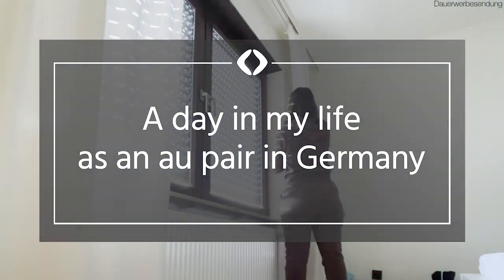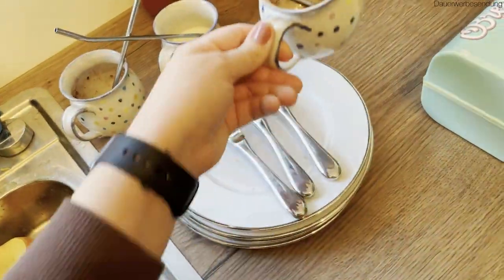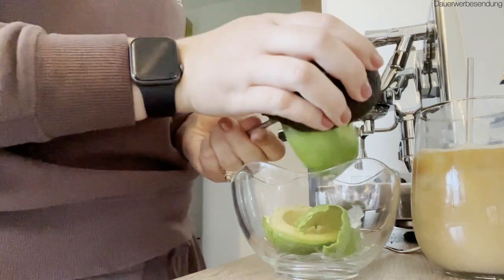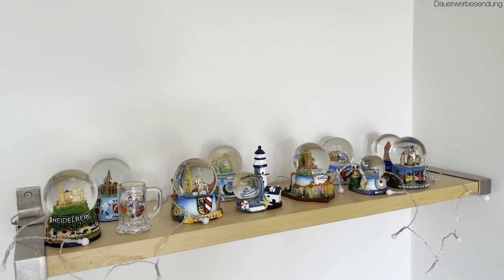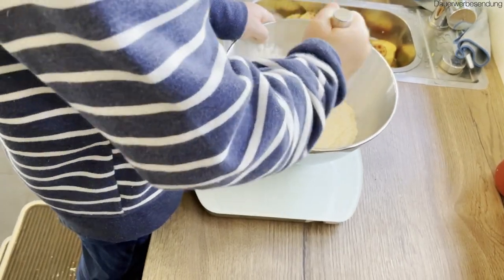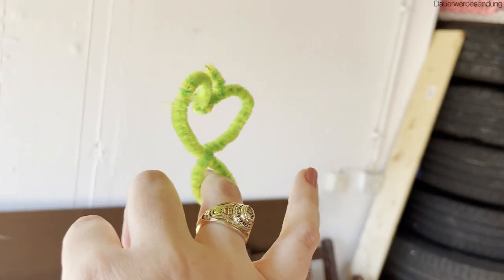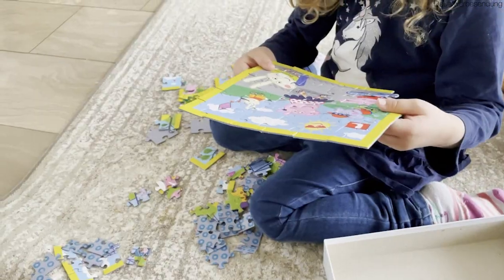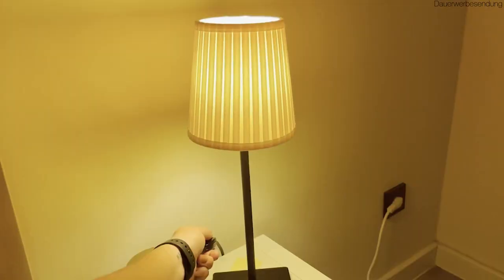A day in my life as an au pair in Germany | AuPairWorld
Daily routine as an au pair in Germany: Kaylee is an au pair in Germany at the moment and she takes you with her for a day in her au pair life. Be curious about what a day as an au pair of 3 host children looks like and what Kaylee has to tell.

Are you au pairing now? How does your routine looks like?

Chapters
00:00 Prepare breakfast for my host kids
00:30 Bring my host children to school
00:40 Cleaning up the kitchen
00:50 Freetime
01:40 My au pair room
02:23 My daily schedule as an au pair
06:36 Baking with my host kids
07:07 Playing outside with the host children
08:02 Driving as an au pair
08:26 Afternoon activites with the host kids
08:47 Going to language school as an au pair

Would you like to become an au pair?